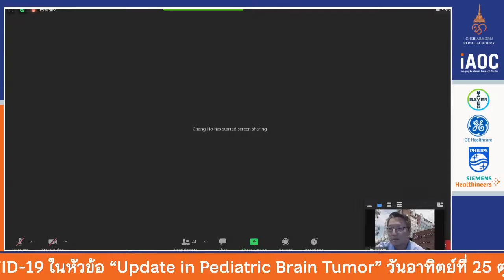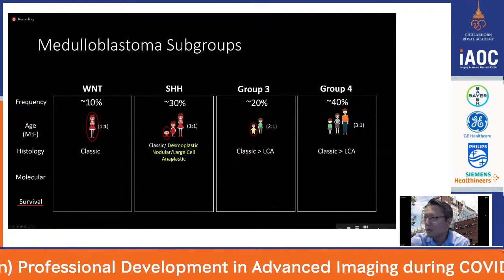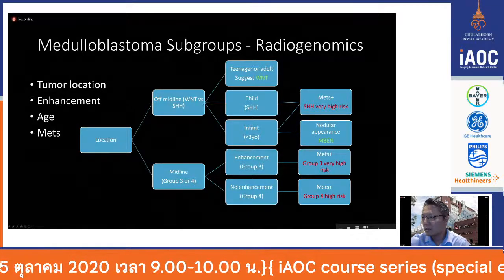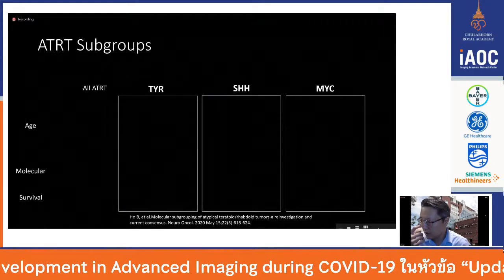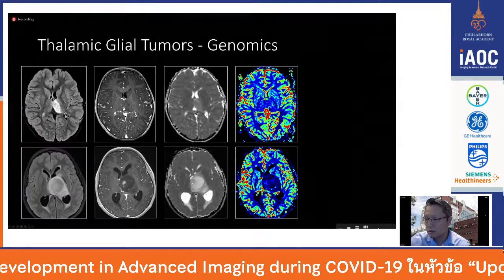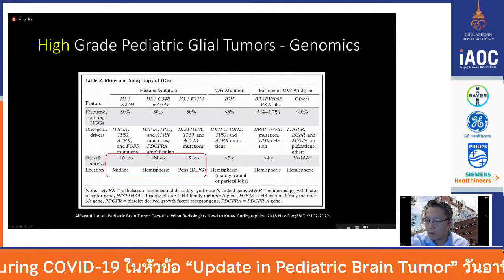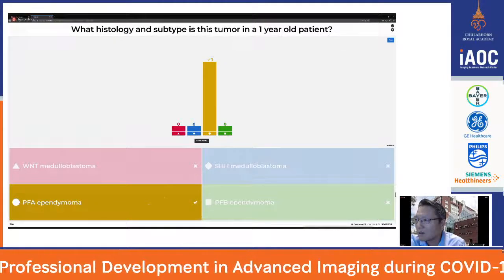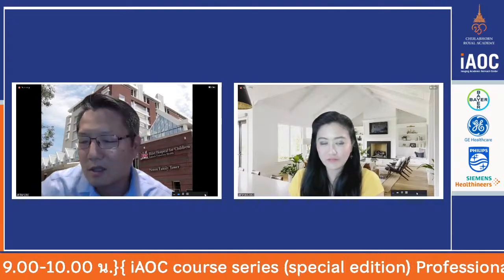Update in Pediatric Brain Tumor Dr. Chang Ho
How precise can we tell about genetic mutation in brain tumor?
“Update in Pediatric Brain Tumor”
Dr. Chang Ho
Riley Hospital for Children
Indiana University School of Medicine, USA
English version, Interactive Session
October 25, 2020 (Sunday)
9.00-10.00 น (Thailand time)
iAOC course series (special edition)
Professional Development in Advanced Imaging
Free online lecture with CME credits
Registration required, limited seats